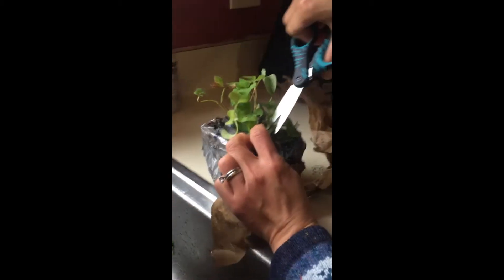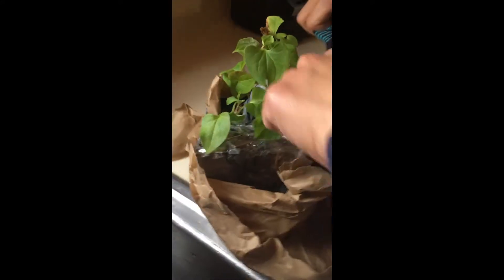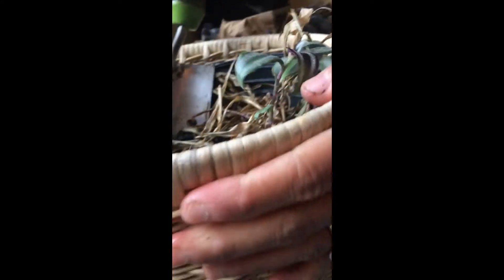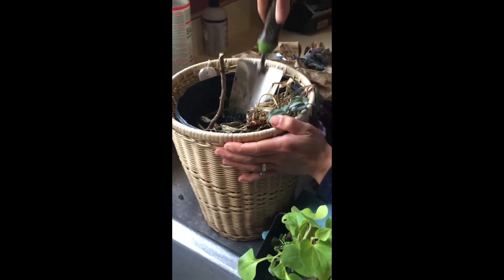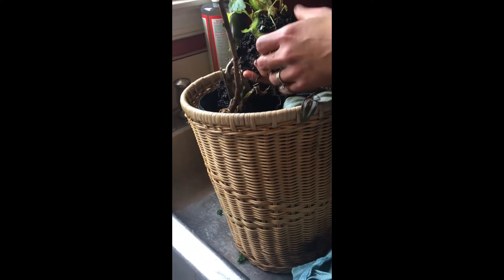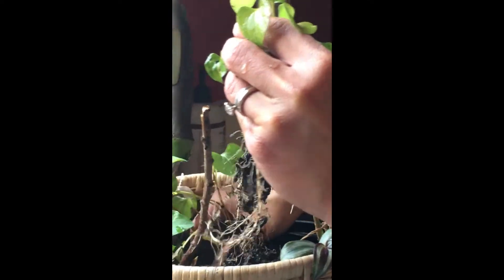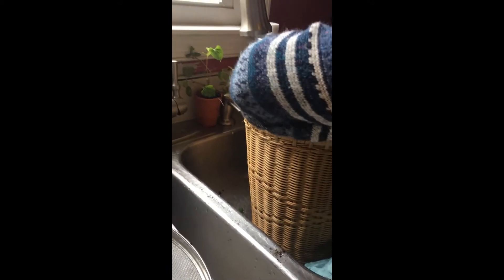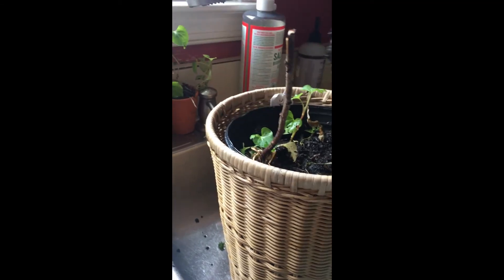Houttuynia cordata fish mint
Houttunyia or vap ca (pronounced zip ka) is one of 26 medicinal herbs studied to be effective against Covid-19.  on the topic of natural antivirals for coronavirus. It's also known to be good for other things.  This journal tells us